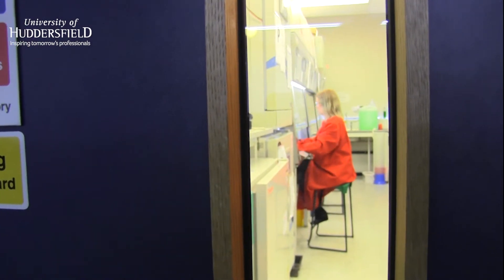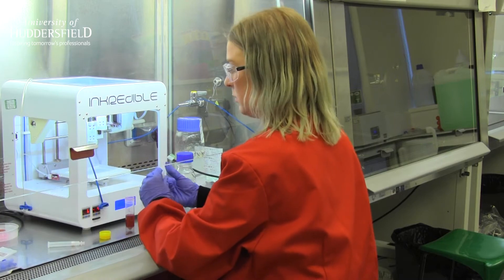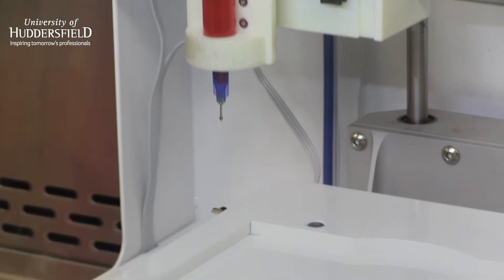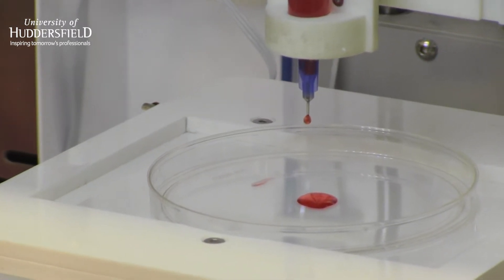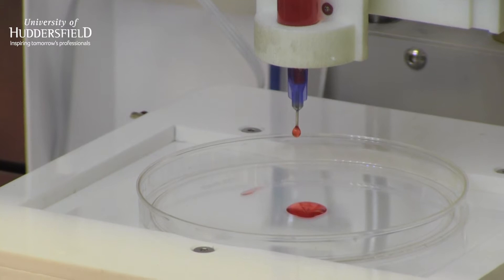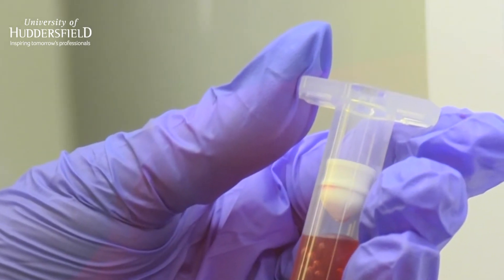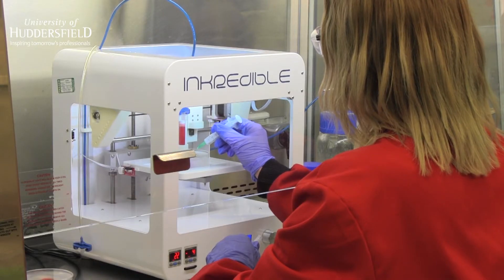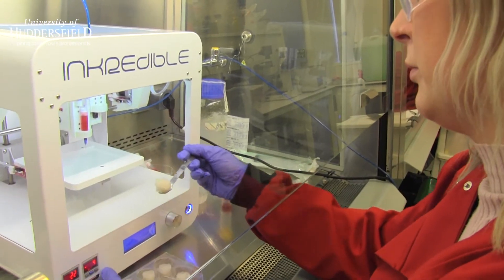Researcher Jessica Senior explains the medical research aided by the Inkredible Bioprinter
To find out more about this research, read the news story on the University's news pages: